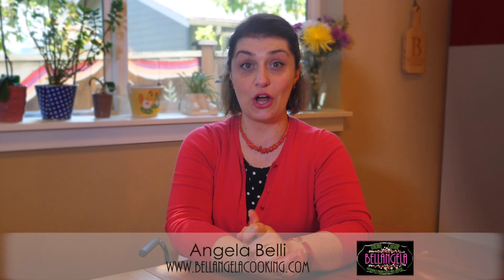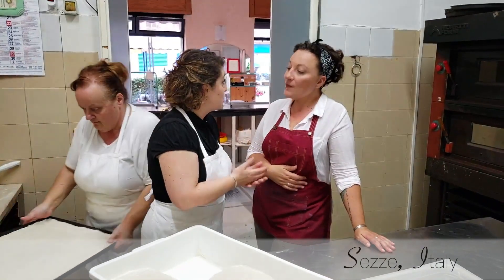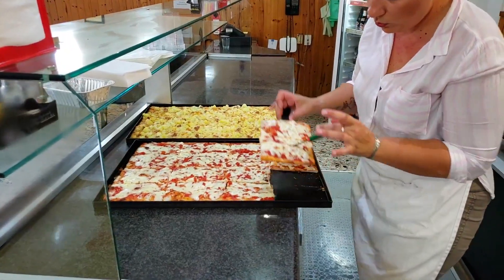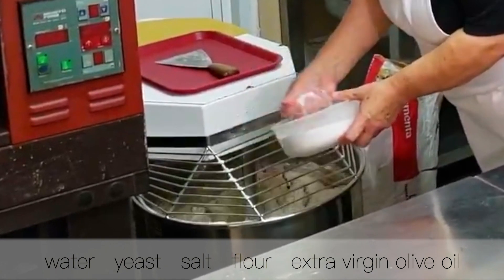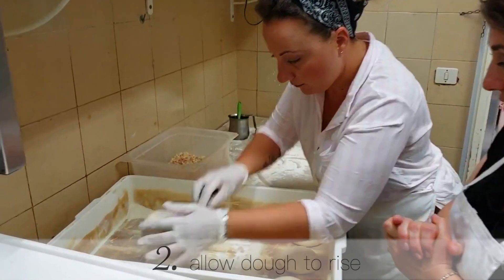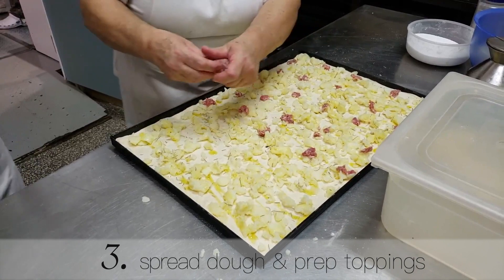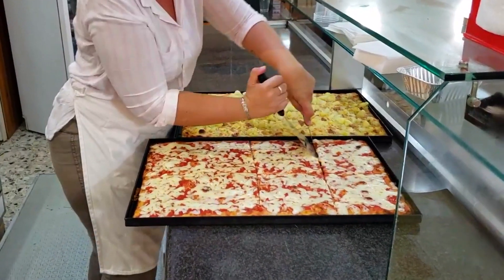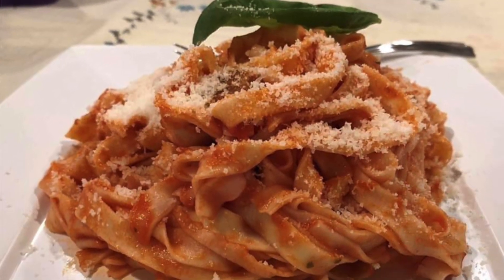Chef Angela in Italy: the secret of a perfect pizza 🍕, personally gifted by Pizzeria Claudia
In my beautiful hometown of Sezze, Italy, I learned how to make wonderful pizza from my friends at family-owned Pizzeria Claudia. Last spring you helped this business through a rough financial time by buying basil seeds in our Seeds of Support campaign Pizzeria Claudia would now like to say thank you by teaching you the secret of perfect pizza. They share their secrets with me on this new video!

Chef Angela 👩‍🍳